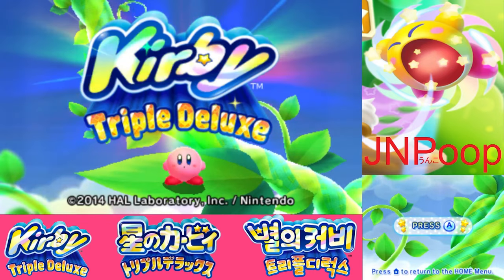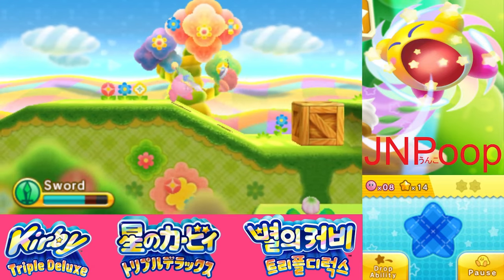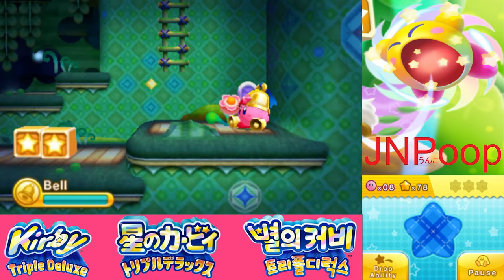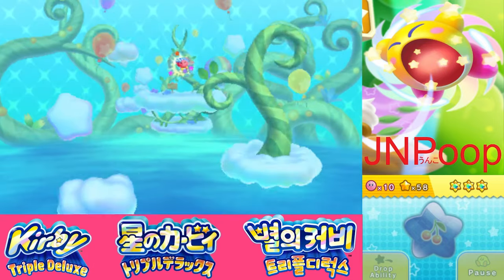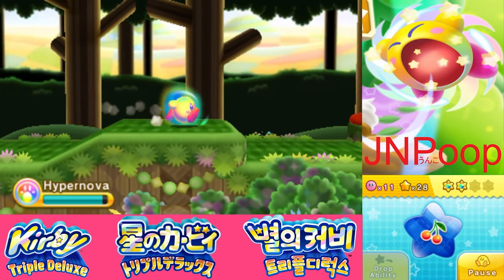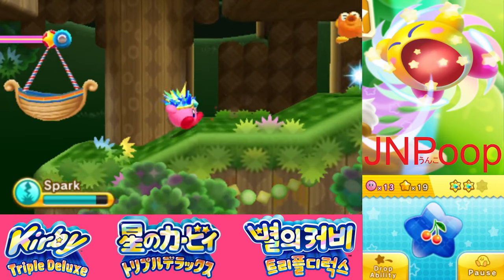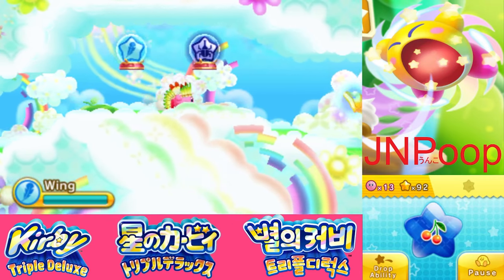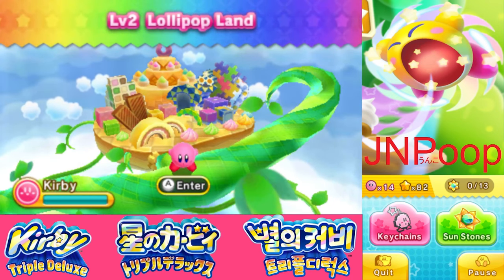Kirby: Triple Deluxe - Episode 1: Kirby & The Dreamstalk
Kirby: Triple Deluxe (known in Japan as Hoshi No Kirby: Triple Deluxe) is a 2014 platform video game developed by HAL Laboratory and published by Nintendo.